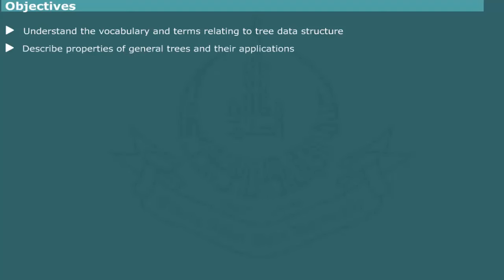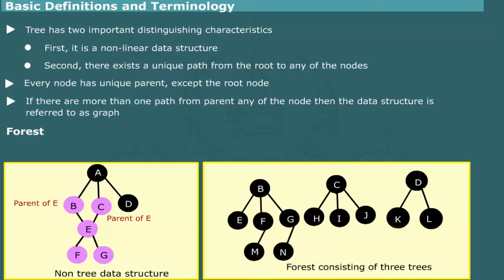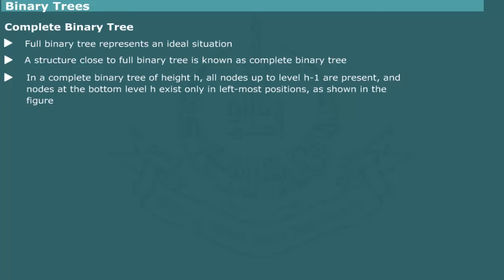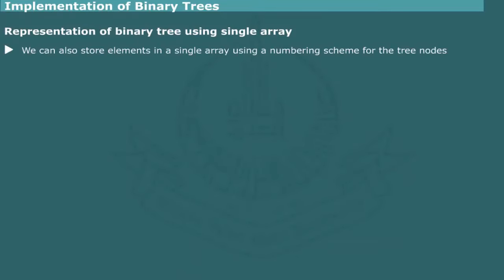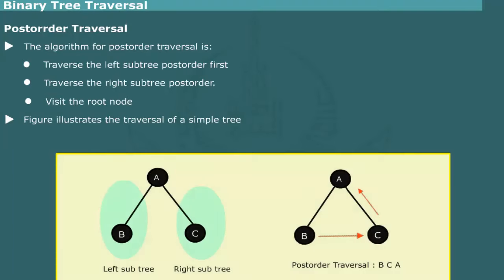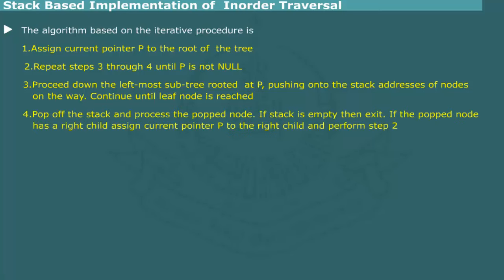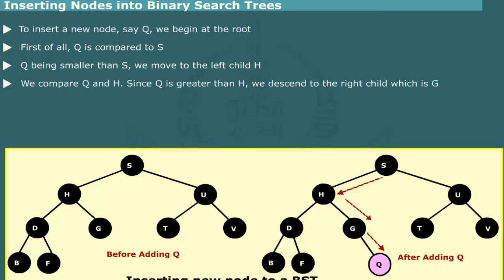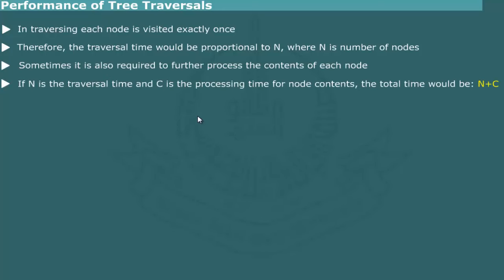Introduction to Trees in Data Structures and Types of Trees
Computer Education for all provides lectures series on Data Structure and its Application "Tree" What is Tree and types of trees in data structure which covers Introduction to Trees